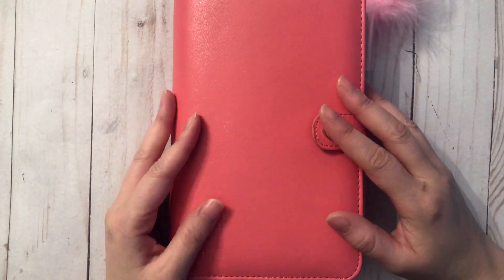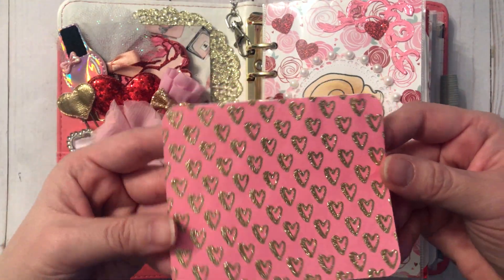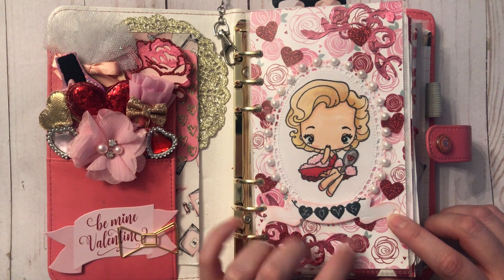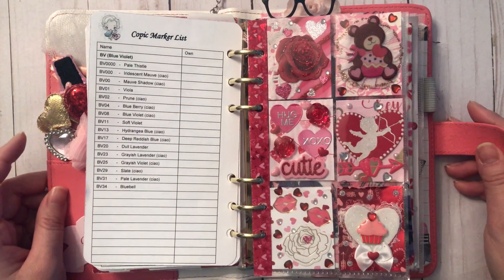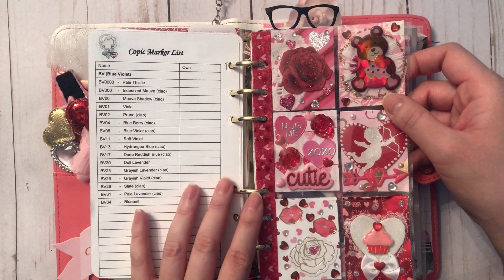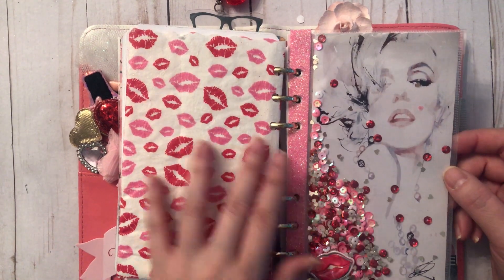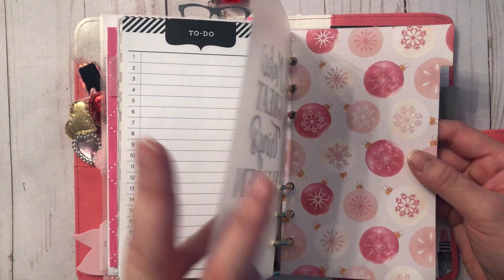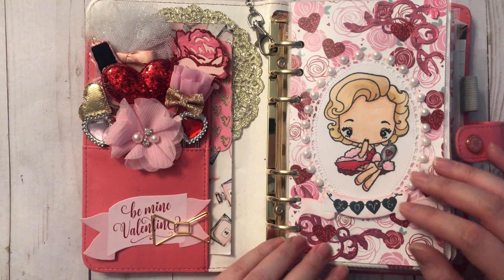2019 February/Valentine's Planner Setup 💕💖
I absolutely love the way this planner has come together.  I hope you like it too 😘